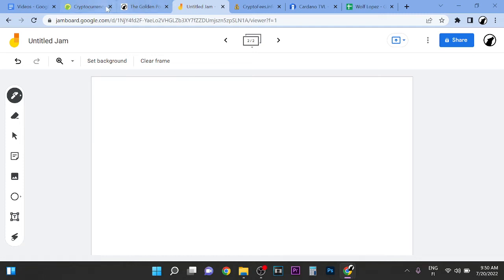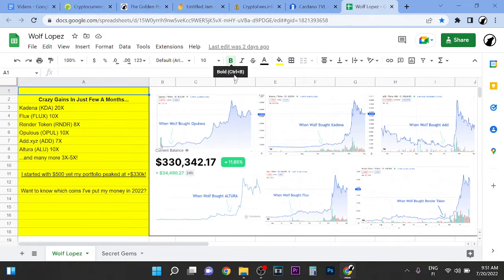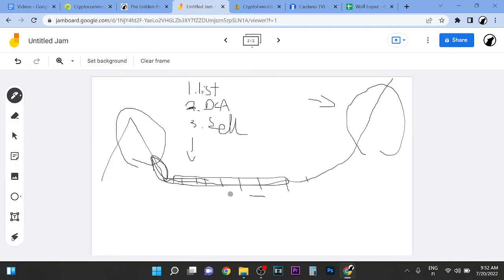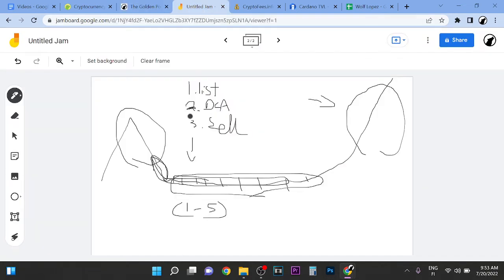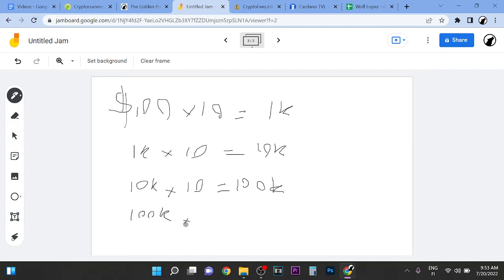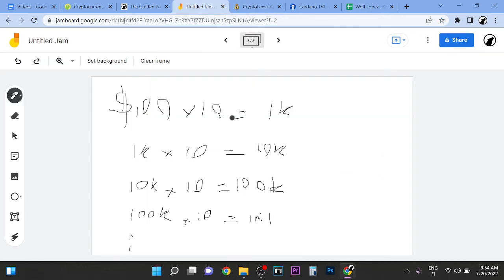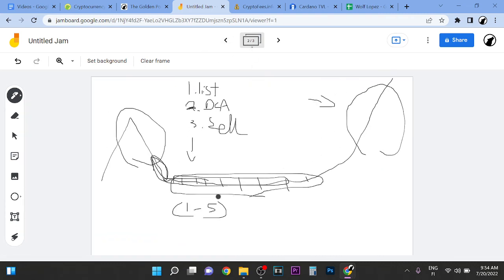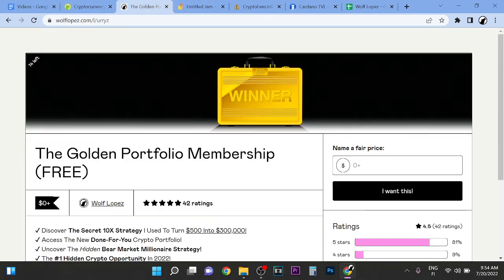How To Make 1 Million Dollars In Cryptocurrency